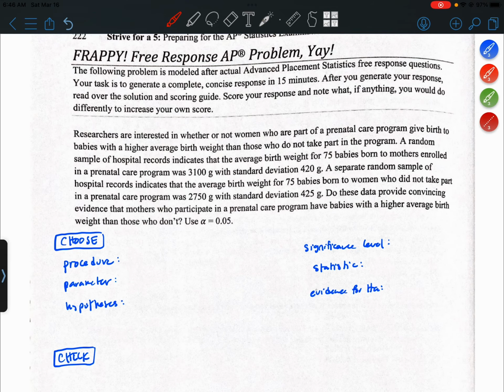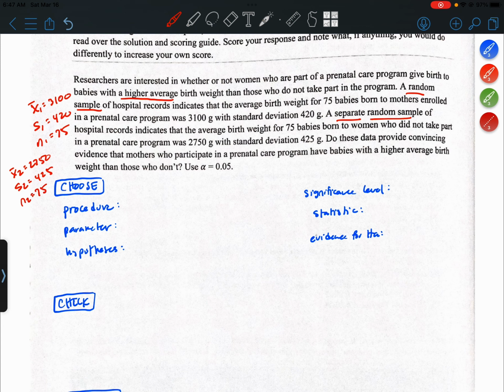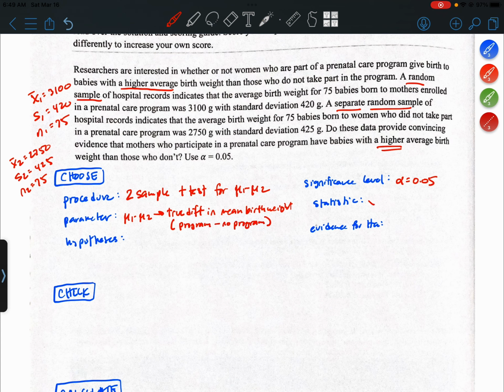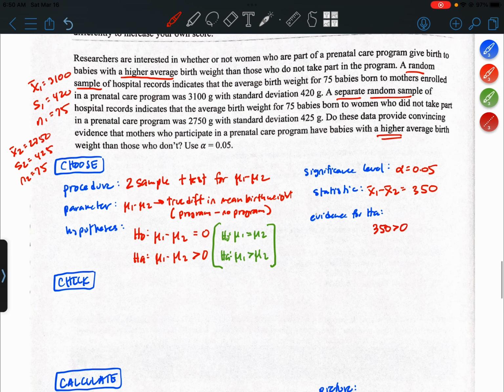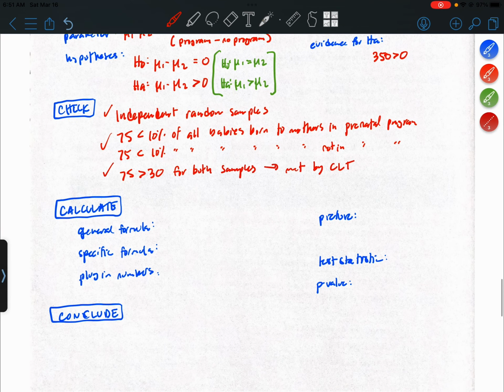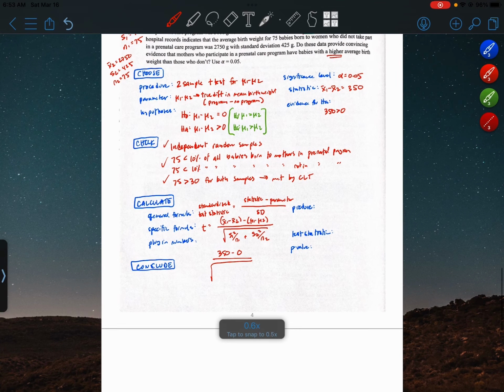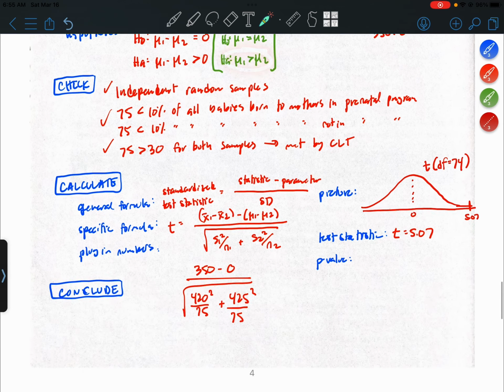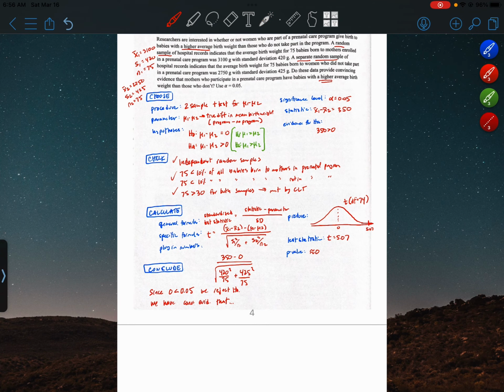Unit 7B FRAPPY